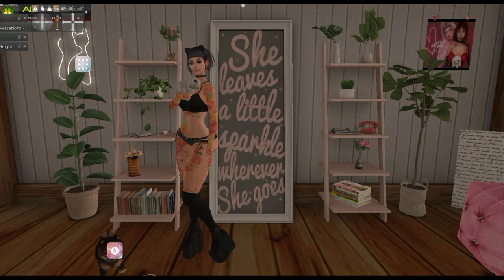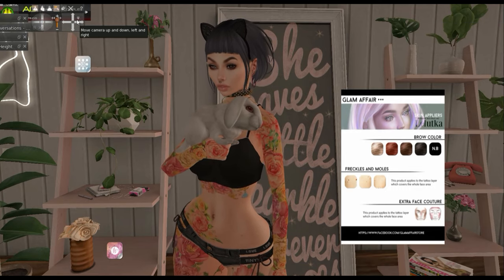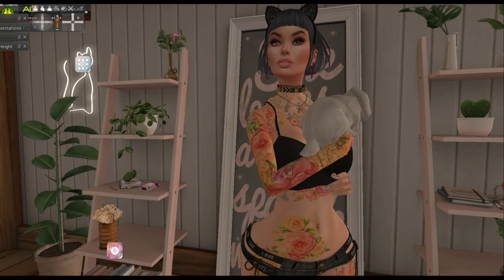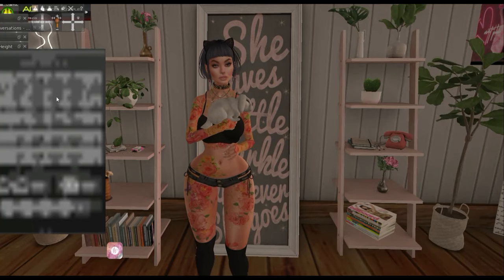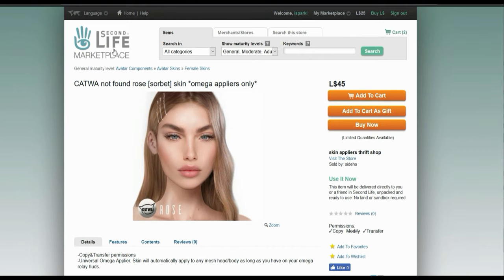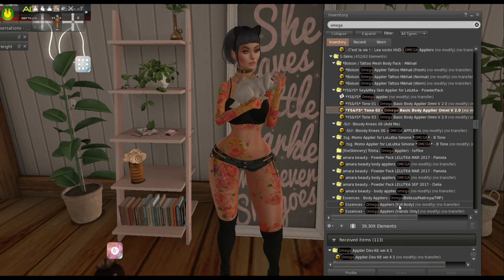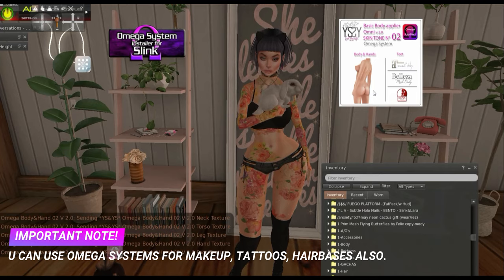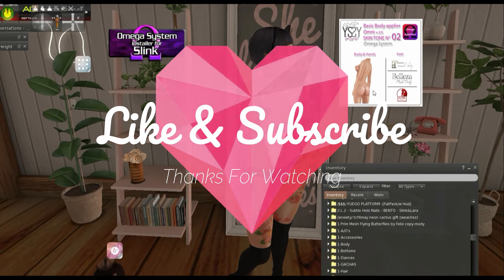How To Use Skin Appliers - A Beginners Tutorial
Some of my fav skin stores - InWorld

/103/77/26

/130/22